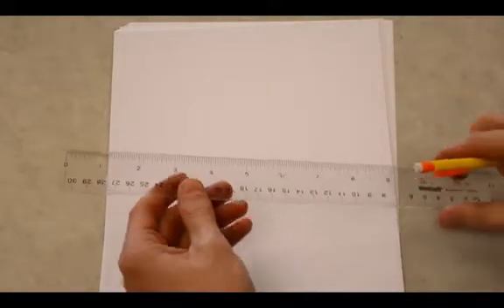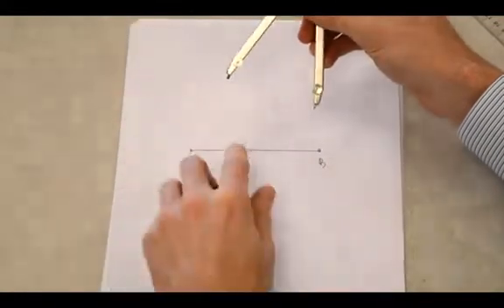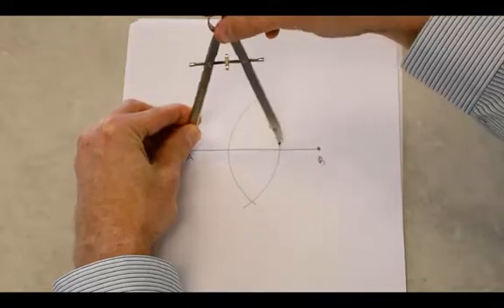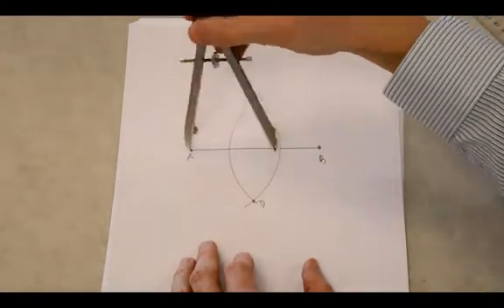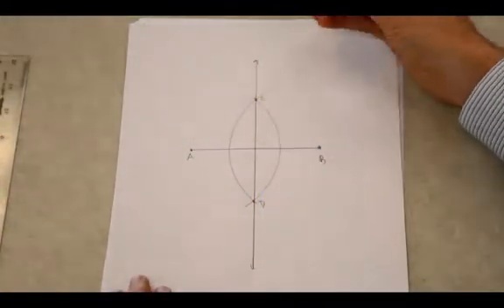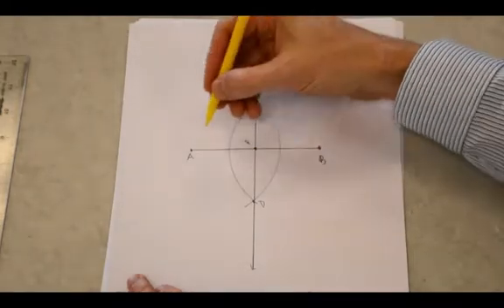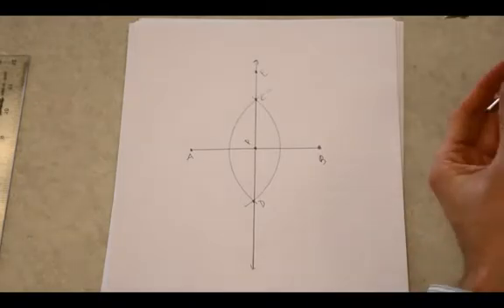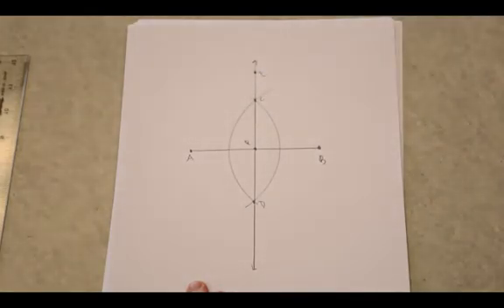10perpBisectorConst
Constructing a perpendicular bisector